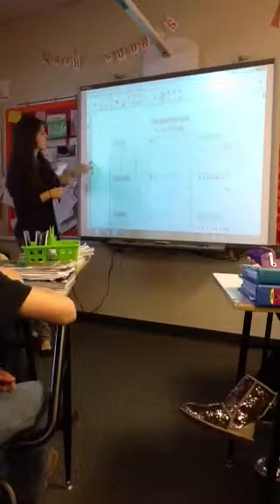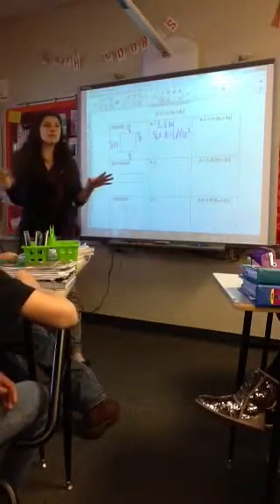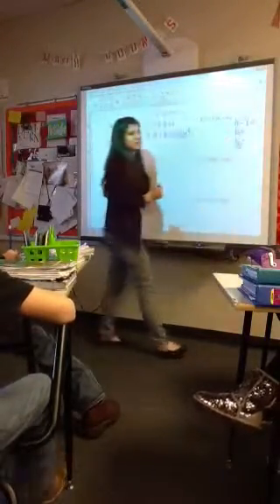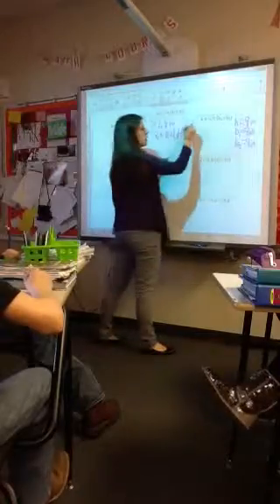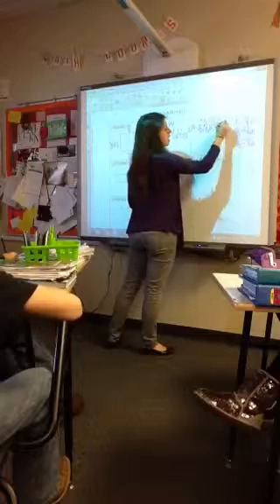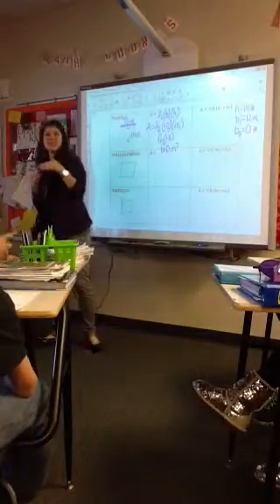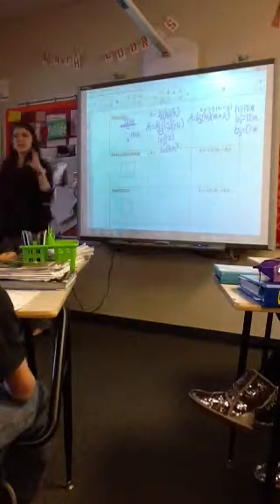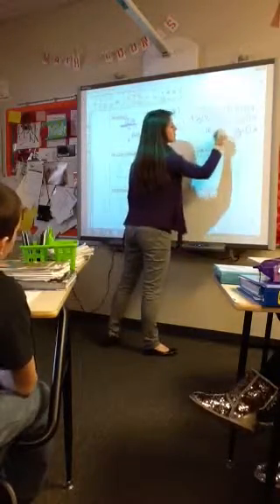Mrs. D: One Equation Fits All